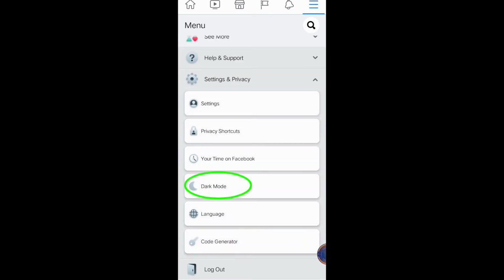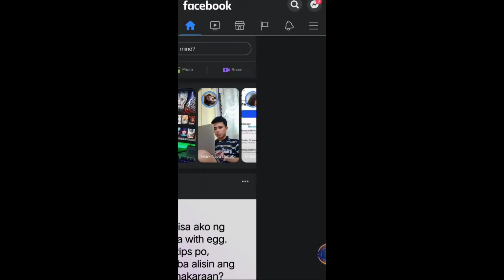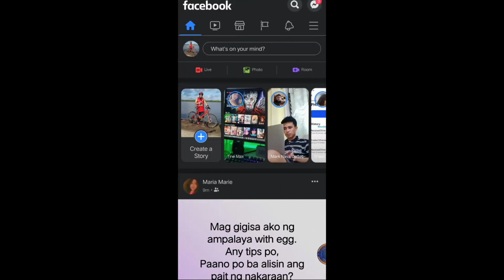How to Turn On Facebook Dark Mode (2020 Tutorial) Learn in just 1 minute